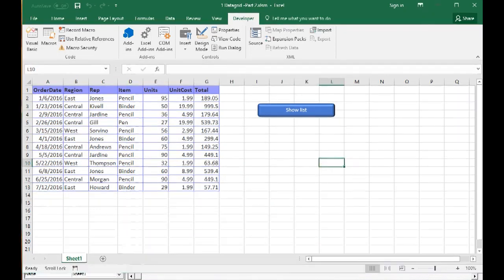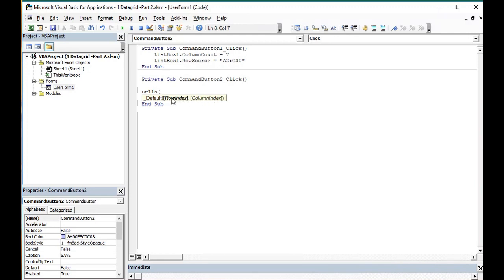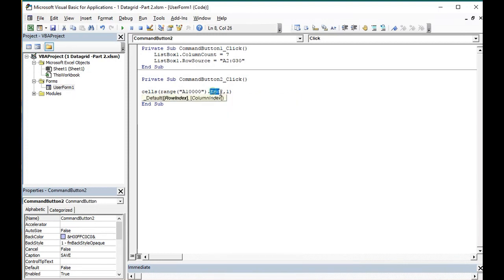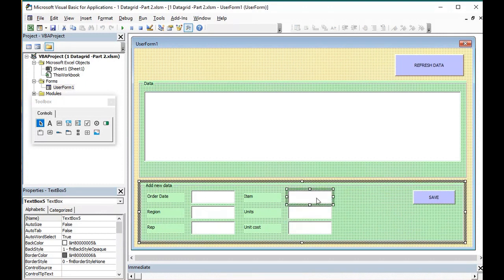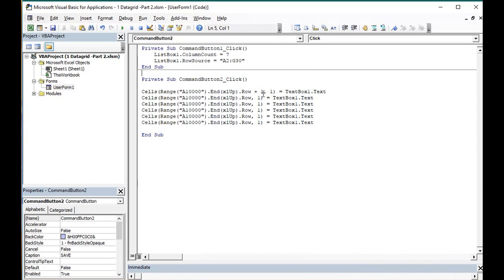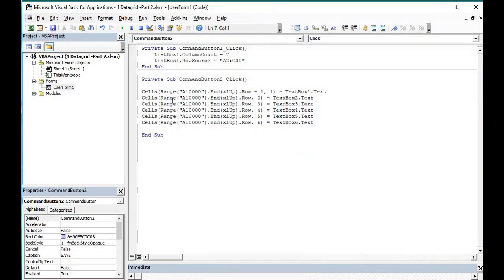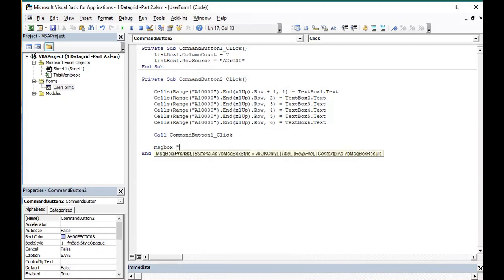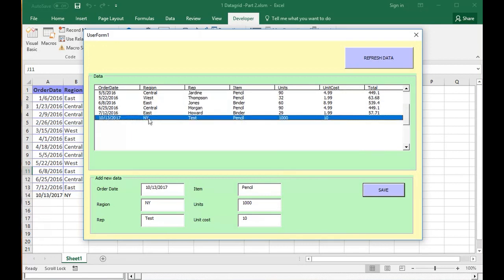The Power of Excel : VBA listbox with multiple columns as a Datagrid PART 3